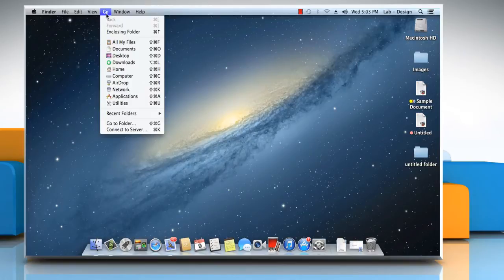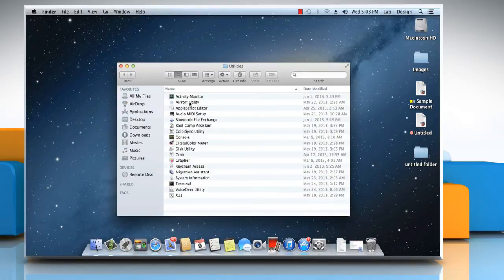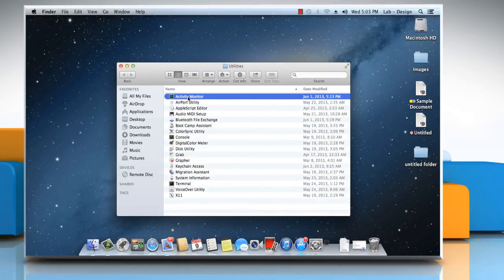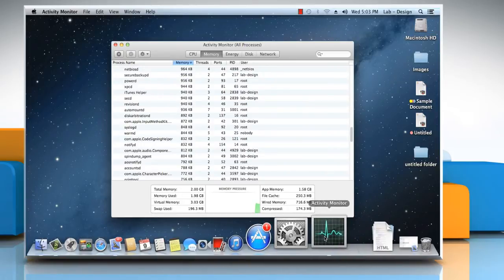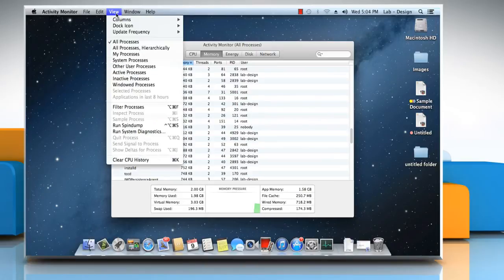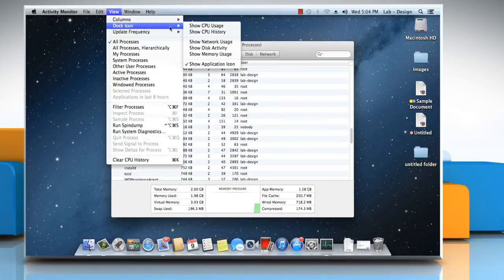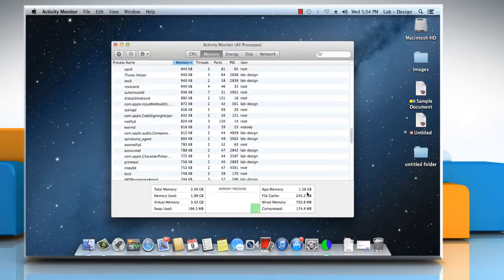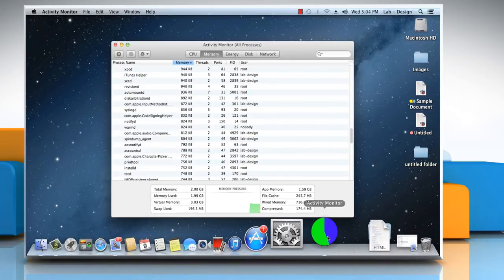See the System Memory Usage in the Dock of Mac® OS X™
The Activity Monitor window in your Mac® displays the memory allocated to different applications and how it uses virtual memory. Get to know about easy steps to see the system memory usage in the Dock of Mac® OS X™ by watching this video.